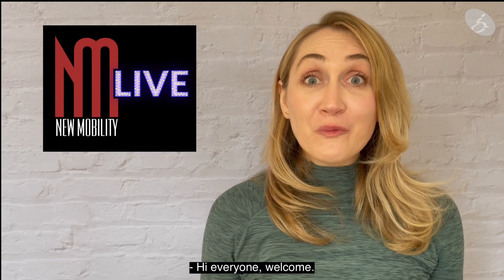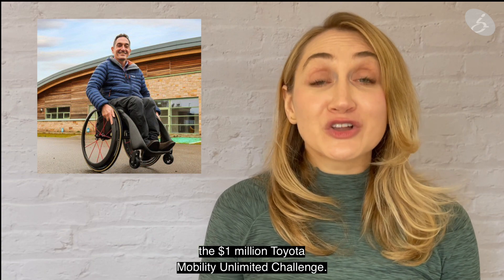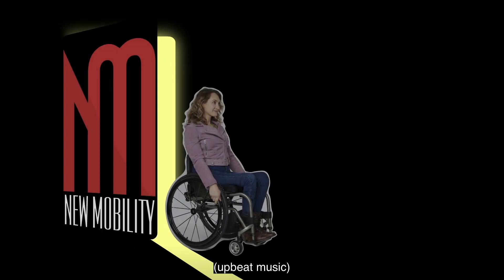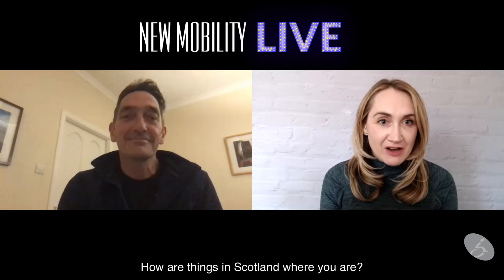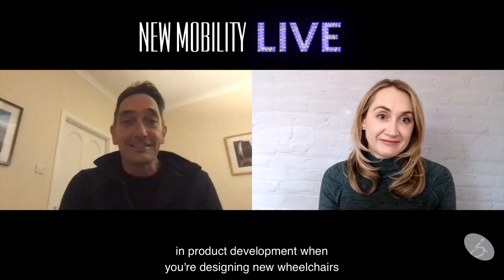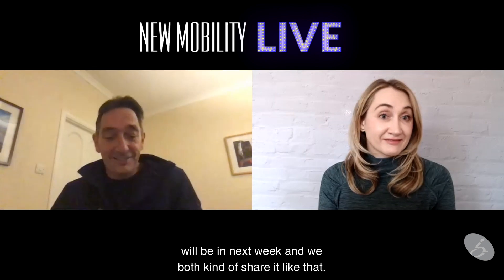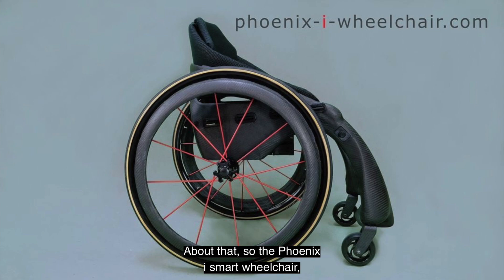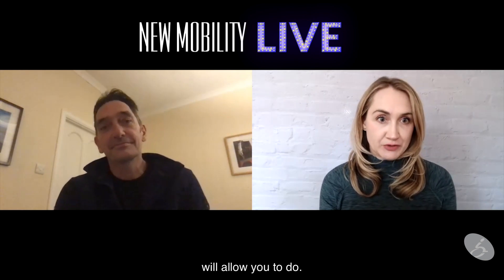NM Live with Andrew Slorance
New Mobility Live is an online interview series hosted by Teal Sherer. Her February 2021 guest is innovator Andrew Slorance. He is developing the Phoenix i "smart" wheelchair, which recently won the $1 Million Toyota Mobility Unlimited Challenge.